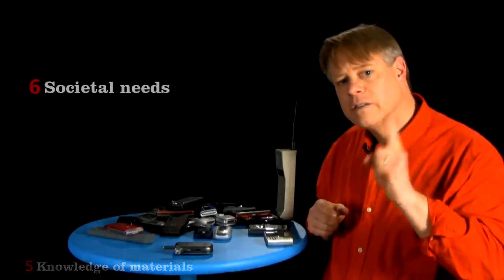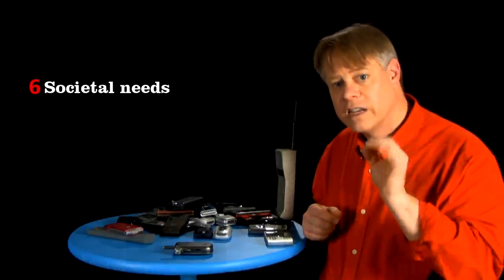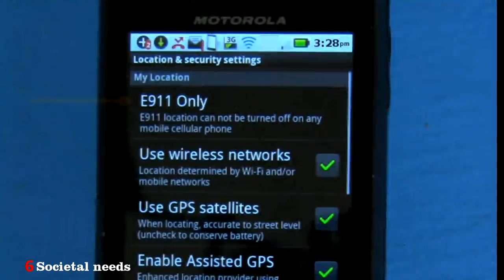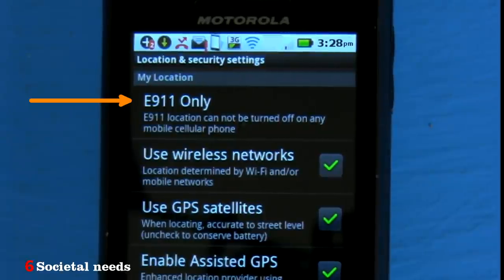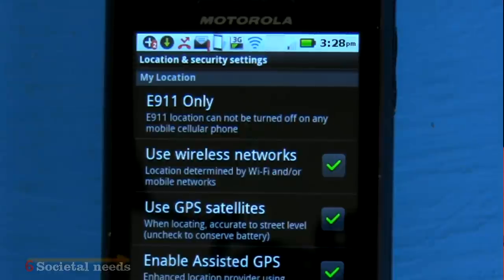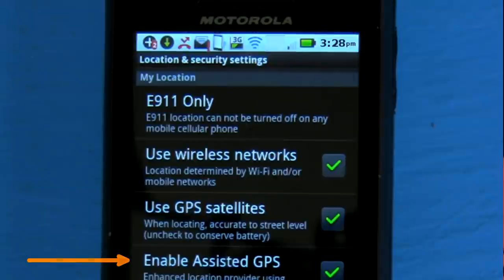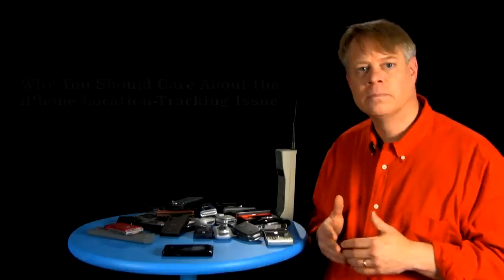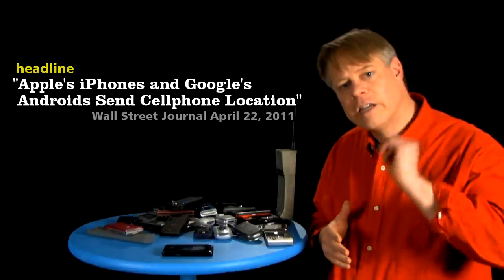Cell Phone Design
Bill uses a pile of old cell phones to show the seven basic design constraints that shape a mobile phone. You can find a transcript of this video If you would like to translate the captions first check on YouTube to see what translations we have and if we your language hasn't been translated